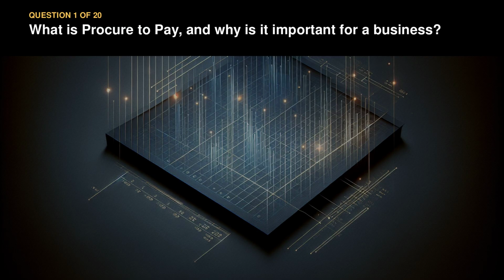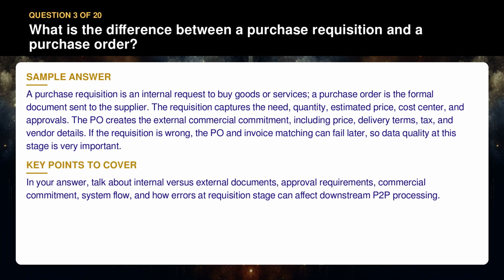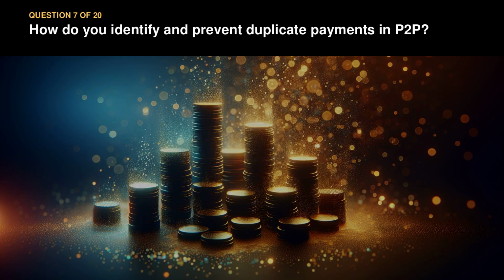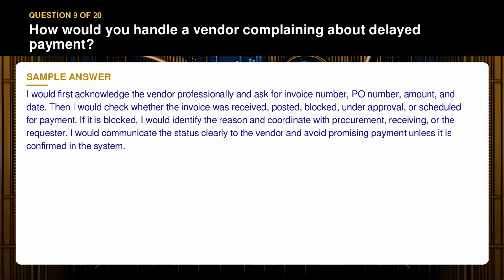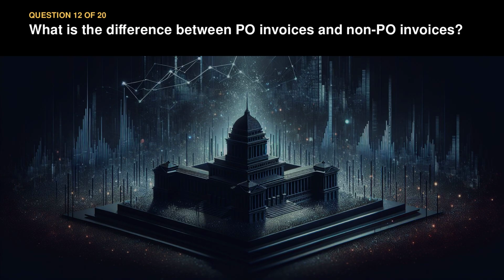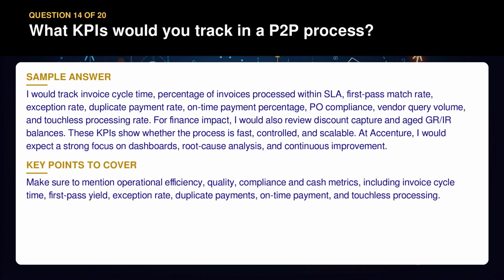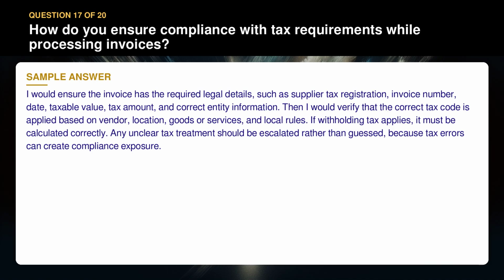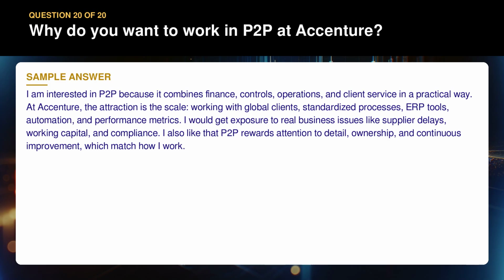Accenture Procure to Pay (P2P) Interview Questions & Answers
Preparing for an Accenture Procure to Pay (P2P) Interview? This video covers the most frequently asked Procure to Pay (P2P) interview questions and answers to help you crack interviews for Accenture and other top MNCs.

In this video, you'll learn:

Procure to Pay (P2P) process explained
Invoice Processing interview questions
Purchase Order (PO) concepts
2-Way & 3-Way Matching
GRN (Goods Receipt Note)
Vendor Master & Vendor Reconciliation
Payment Processing
Invoice Exceptions
Month-End Activities
ERP (SAP, Oracle) P2P Interview Questions
Real interview questions with detailed answers

Whether you're a fresher or an experienced professional, this video will help you prepare confidently for P2P interviews.